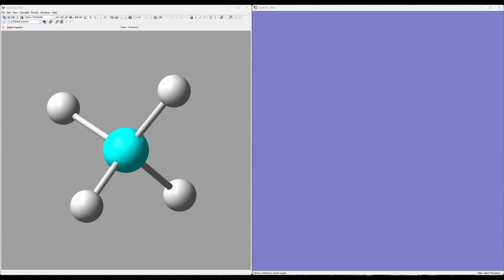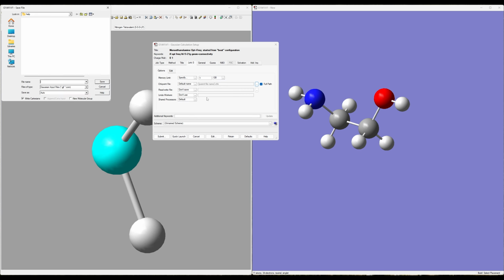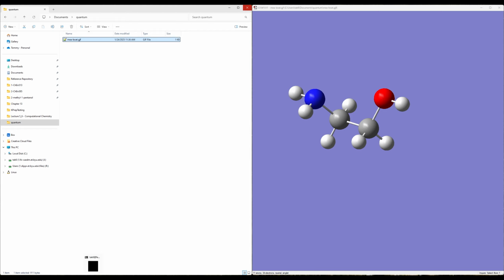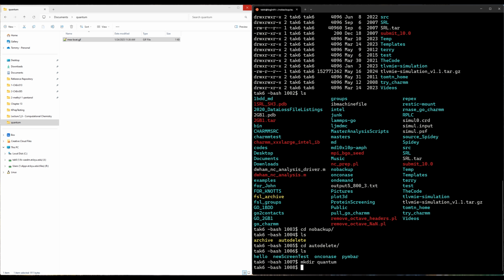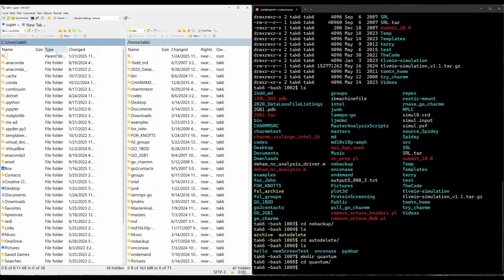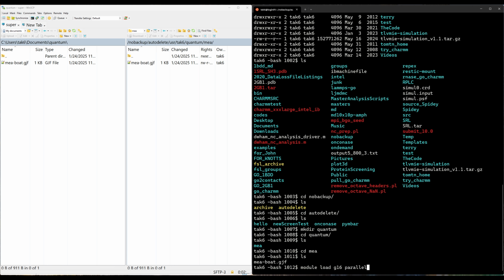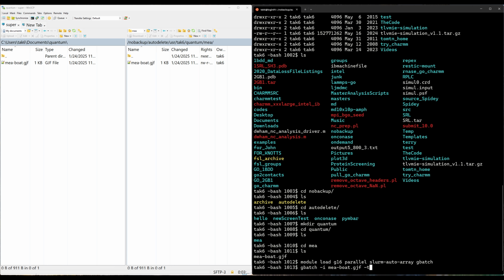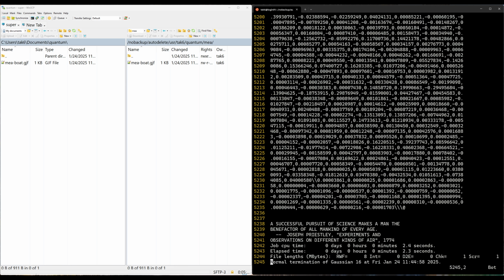ChEn 513 Submitting Gaussian Jobs to the BYU Supercomputer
This video explains how to run a Gaussian job on the BYU supercomputer. You will copy the Gaussian input file from a CAEDM machine to the supercomputer and submit the job.